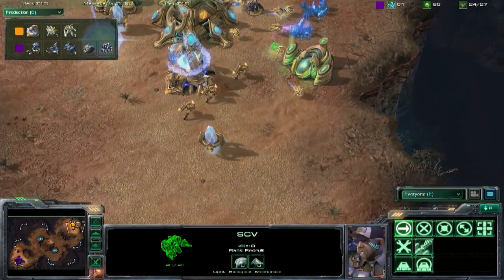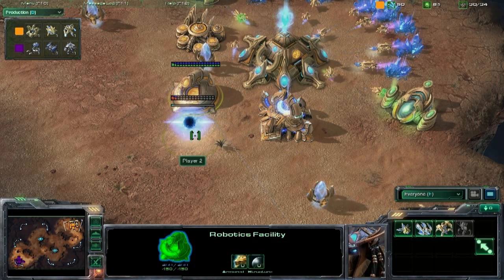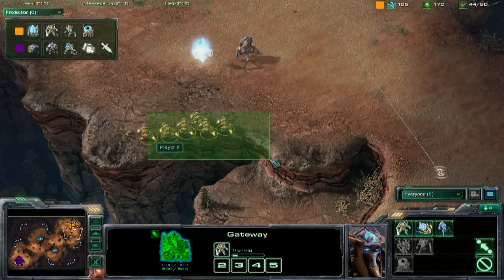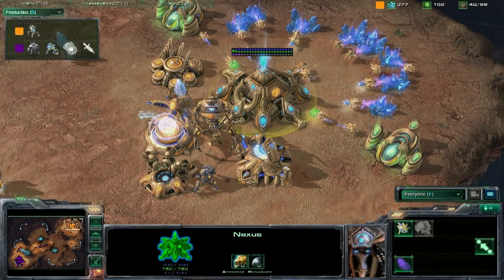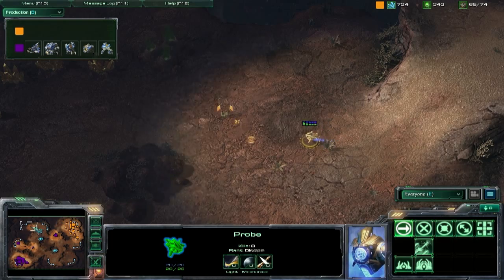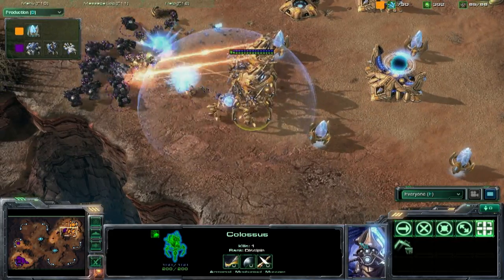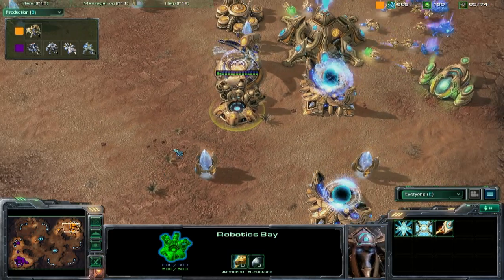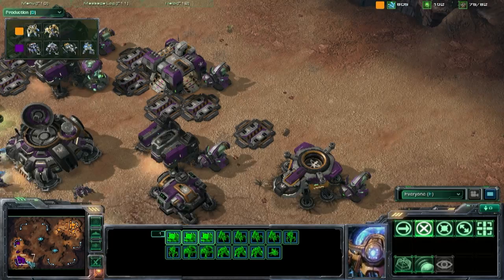Starcraft 2 Amateur Hour - AI vs AI Bonanza - 2 of 4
BETA IS BACK!  To celebrate we eat alot of cake, rock really hard with the band, and film bedroom debauchery with actual females.  We also pit SC2's new Artificial Intelligence against itself, which essentially means we are shoutcasting the future.  We also feature an extended play section in which we discuss Blizzard's Real ID forum debacle.  Oh... and we have more beta keys to give away.

I really can't picture doing anything more in a single episode.  Share this episode with all of your friends... as Beta is back, and with it, so are we with all new thoughts and so much better skills.  Twitter, Facebook, iTunes reviews... everything helps, so help us out and keep the show growing.

And discuss on the Starcraft.org forums all the hottest topics.